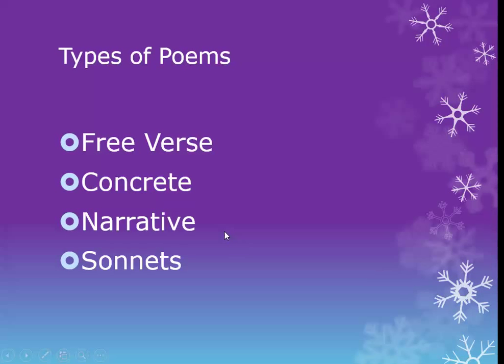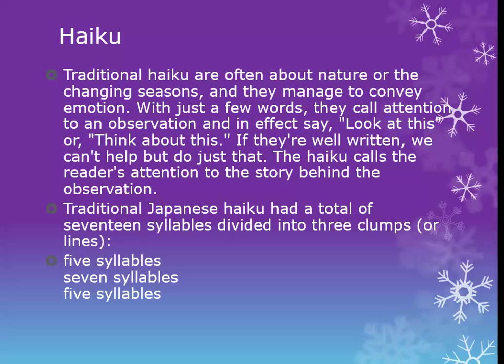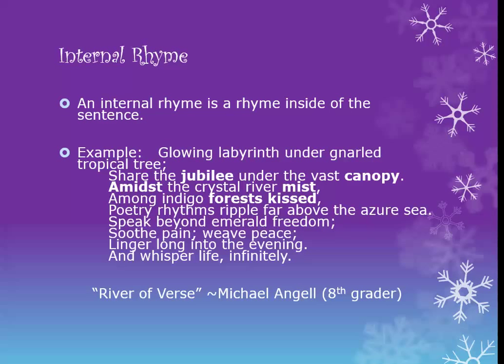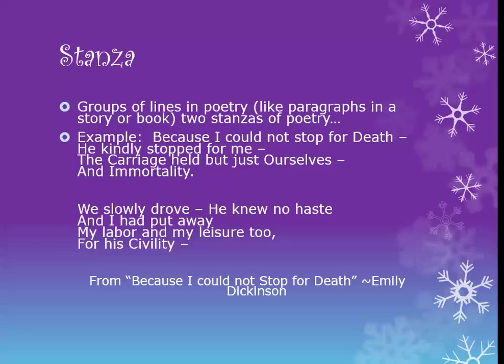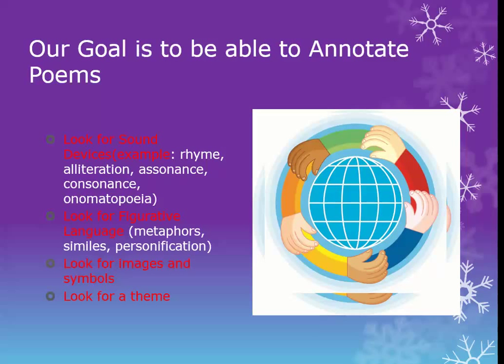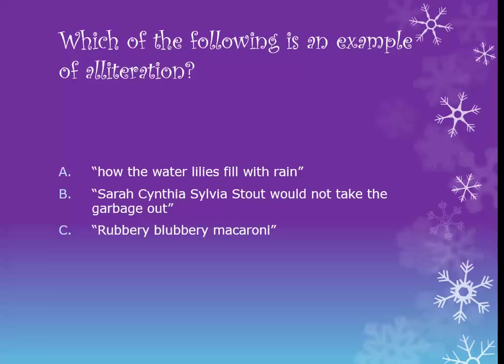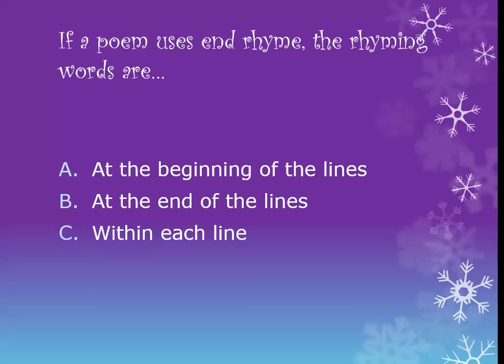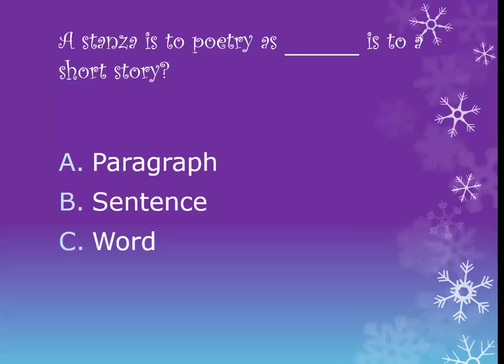Intro to Poetry Video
An introduction to the basics of poetry and the literary devices found in them.